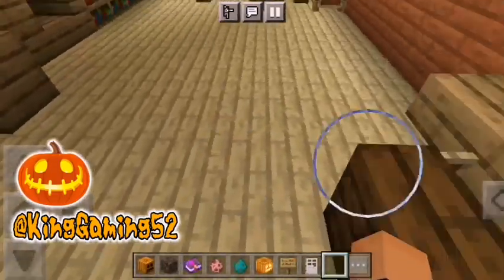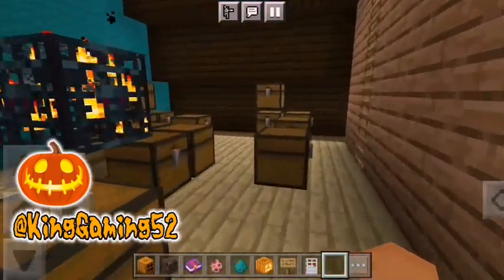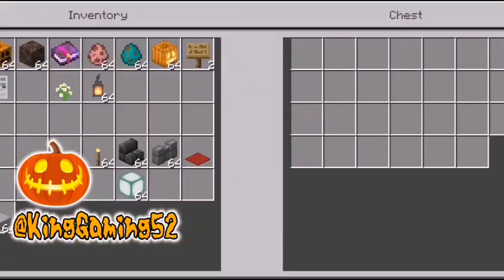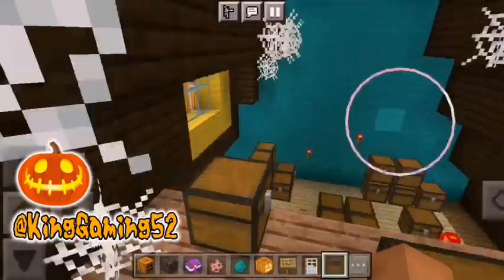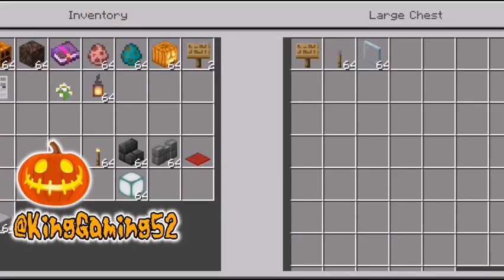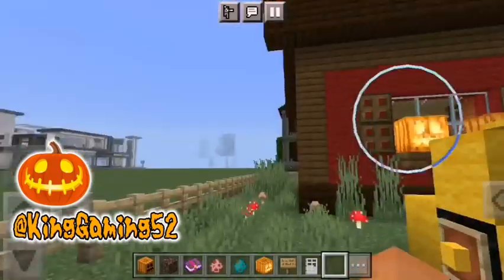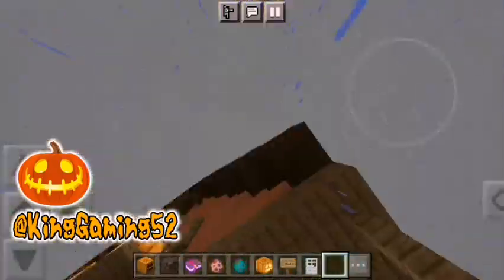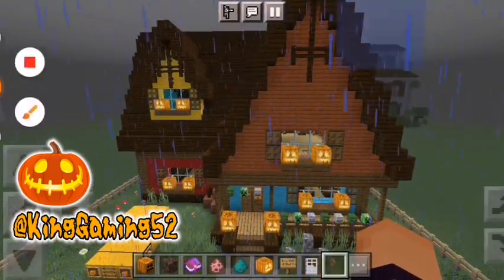A SMALL ORANGE HALLOWEEN HOUSE TOUR GUIDE (Minecraft Halloween special)